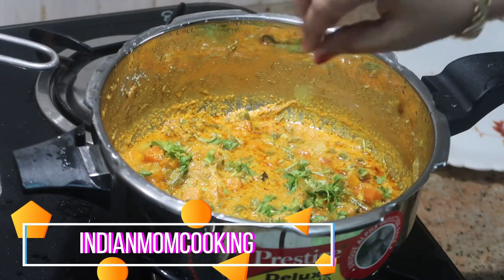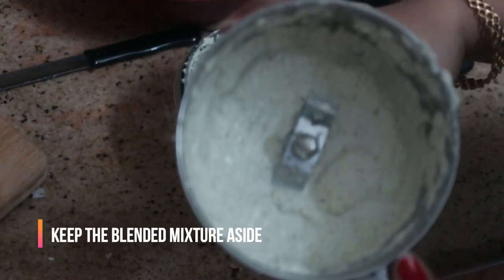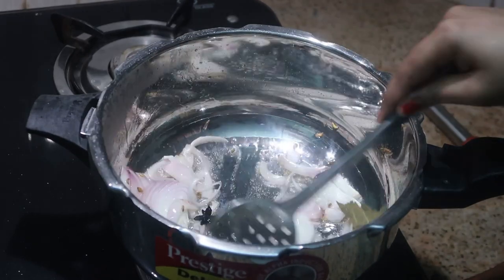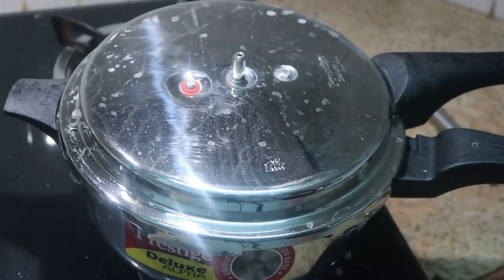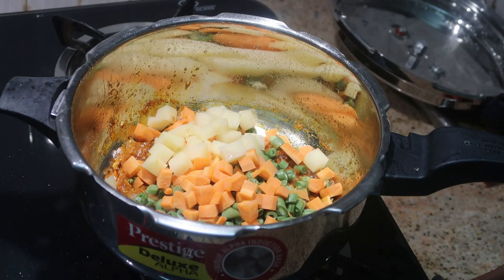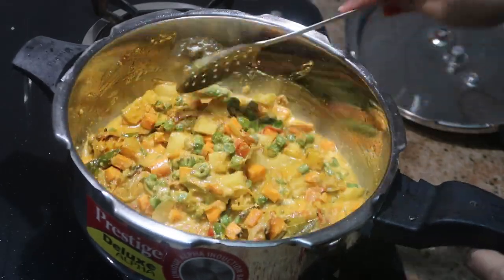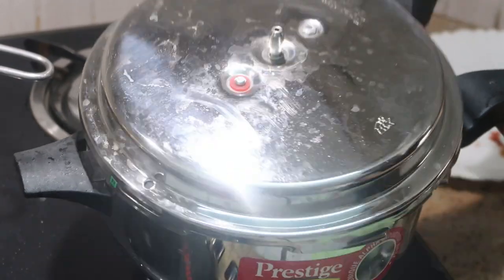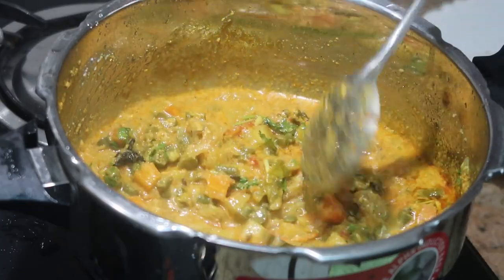VEGETABLE KURMA IN ENGLISH | EASY RECIPES - JUNE 2019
MY CHANNELS